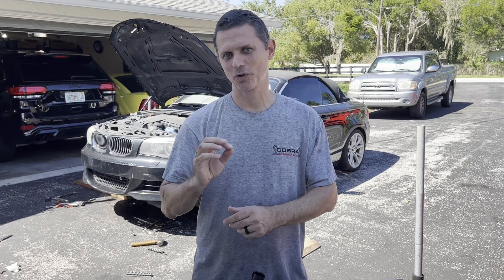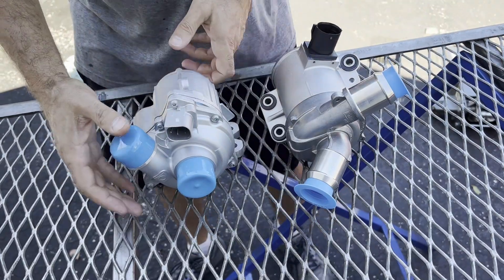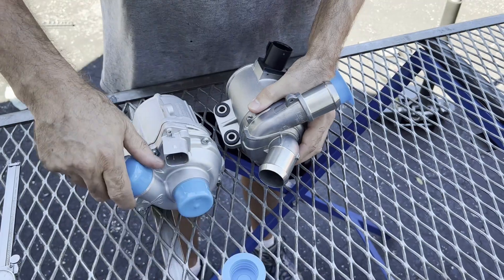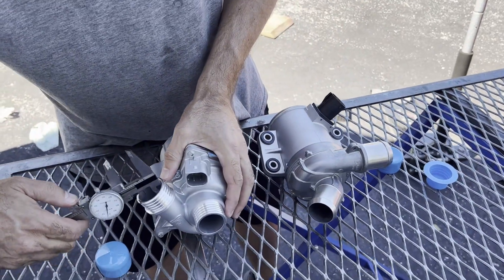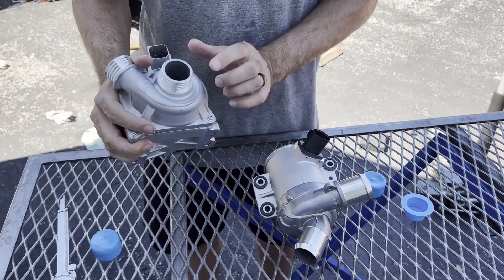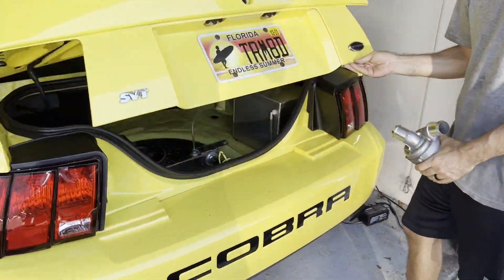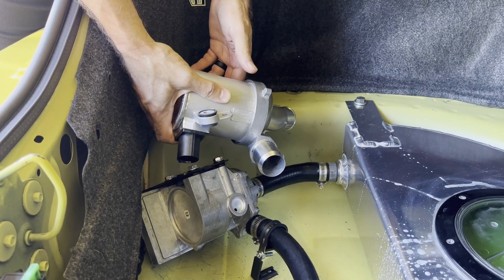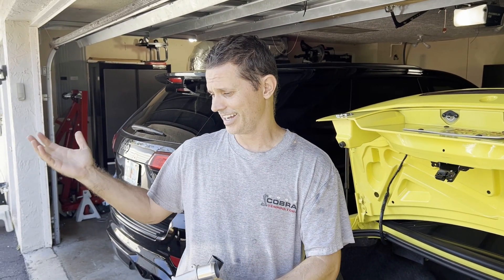Pierburg, PW611 & Stewart EMP Pumps Quick Overview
A quick overview of the BWM Pierburg water pump, Ford Fusion PW611 water pump and the Steward EMP.  All popular options for air to water intercooler systems on supercharged applications.